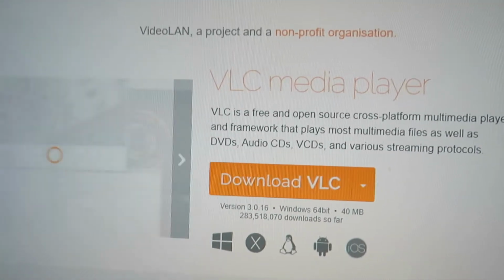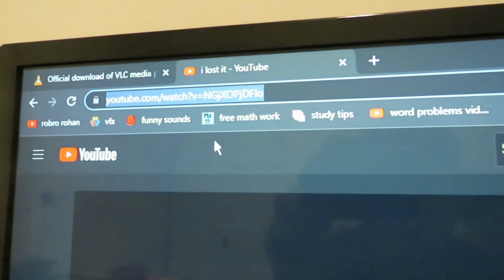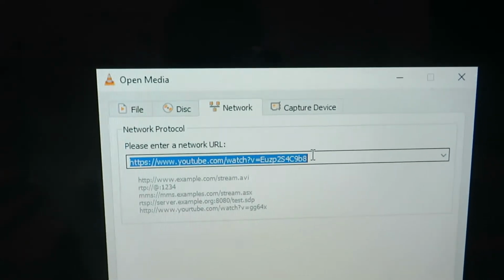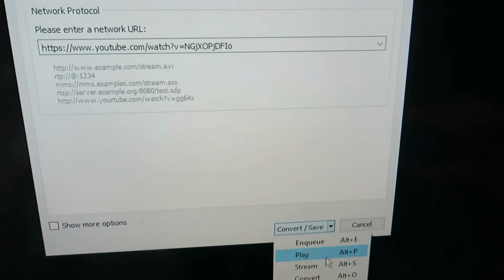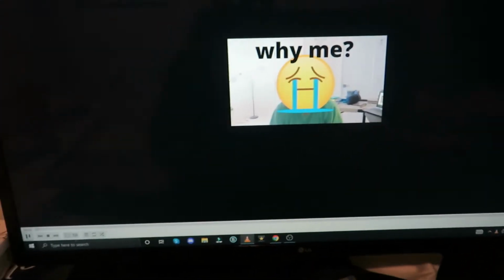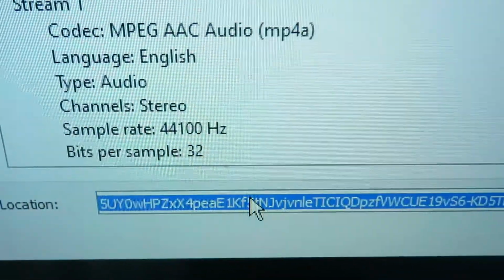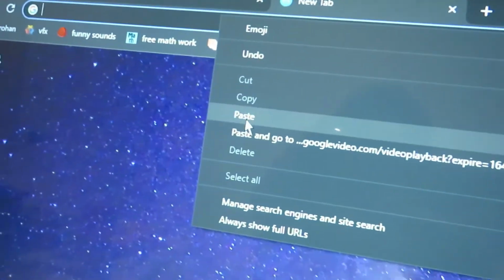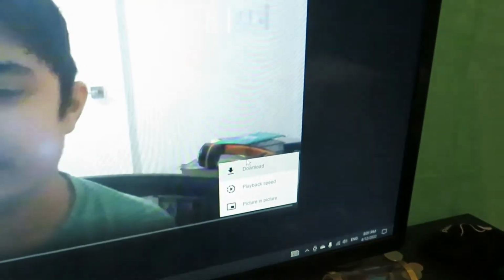How To Download Videos On Youtube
go here and download vlc media player